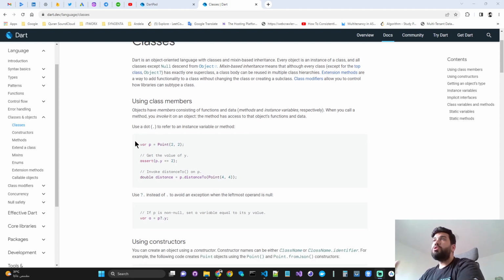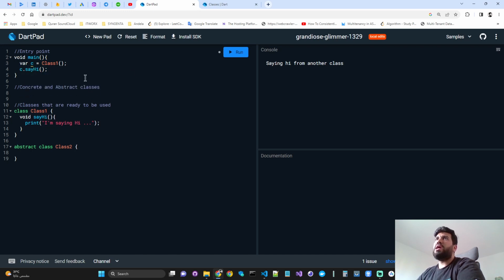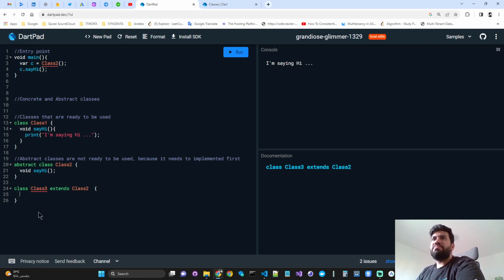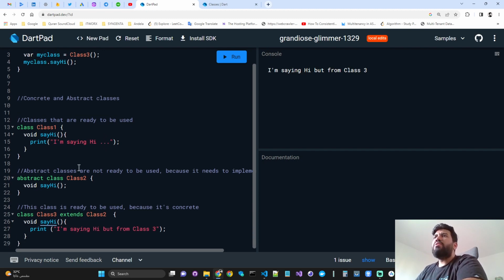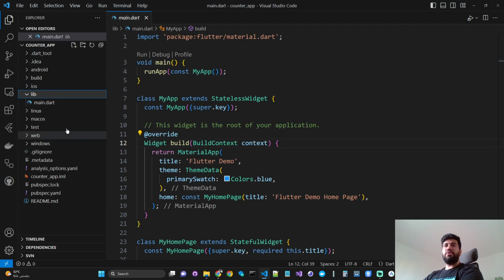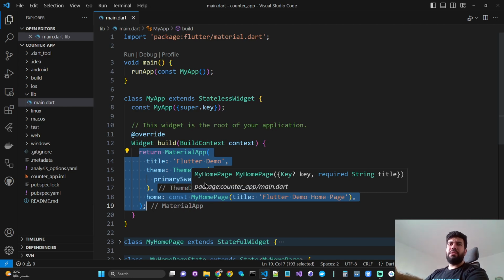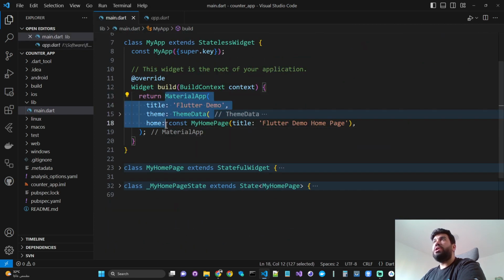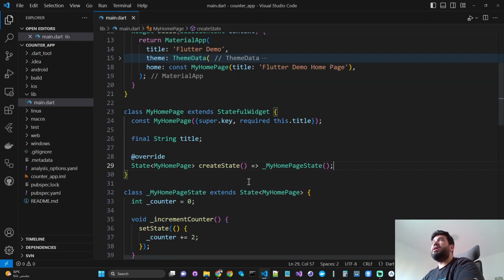3- Flutter UI Fundamentals [Part 2]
In this video, we will be diving into the basics of Flutter UI development. If you're a beginner developer looking to get started with building beautiful and responsive user interfaces, this is the perfect video for you.

We will start by discussing the core concepts of Flutter UI development, including widgets, layouts, and themes. We'll also cover the basics of Material Design and how to apply it to your Flutter applications.

Throughout the video, we will be building a simple but functional user interface step-by-step, so you can follow along easily. You'll learn how to use common Flutter widgets like Text, Image, and Container, as well as more advanced widgets like ListView and GridView.

By the end of this video, you'll have a solid foundation in Flutter UI development and be ready to start building your own beautiful and responsive user interfaces. Whether you're building apps for Android, iOS, or the web, Flutter is a powerful and flexible platform for creating stunning UIs. So let's dive in!